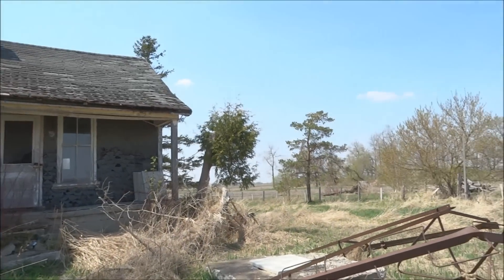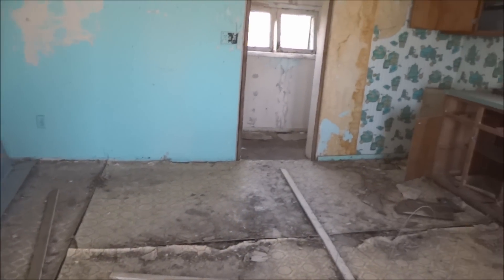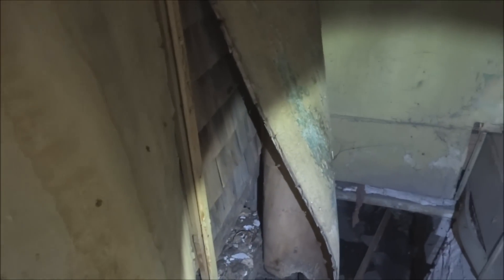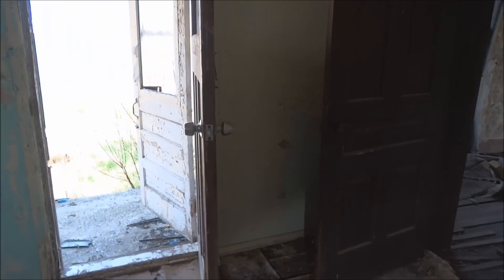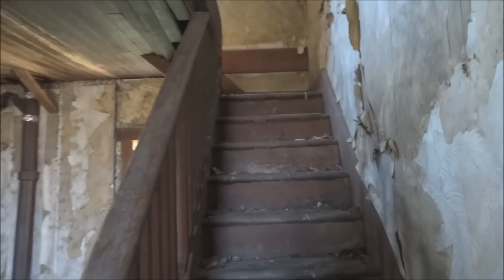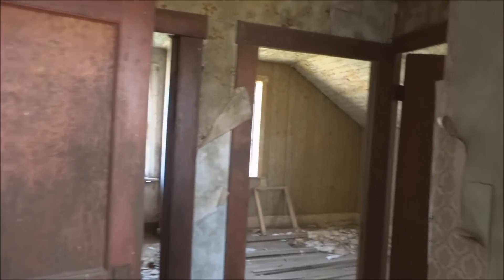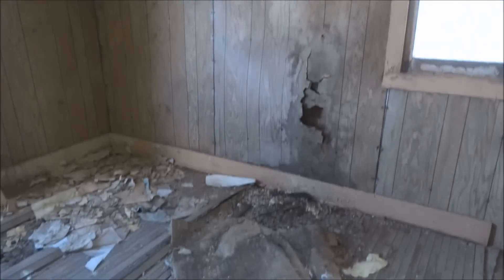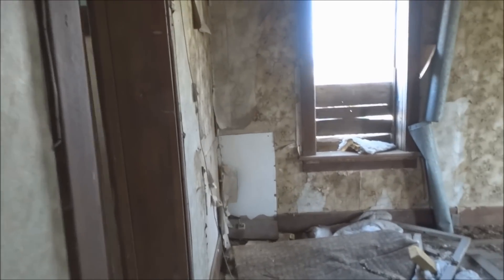Urbex: Hopelessly SHABBY ABANDONED House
Another Spring of 2015 exploration of a very derelict abandoned house.  While exploring this abandoned house, there was a newspaper inside dating back to 1991 and I wouldn't doubt it has been sitting that long.  It likely won't be lasting much longer before it starts to collapse.  :)